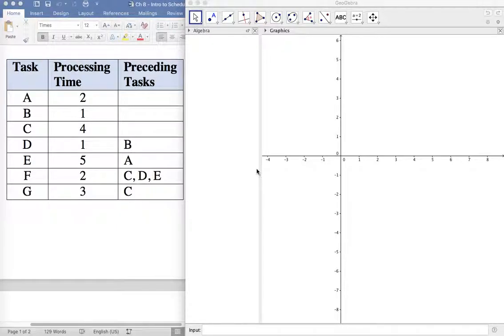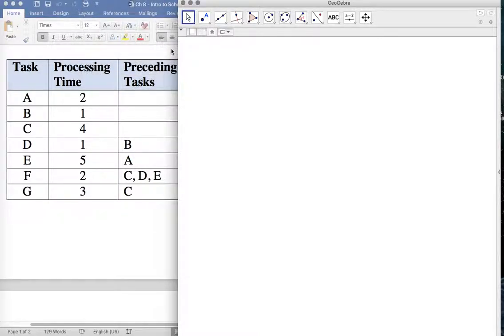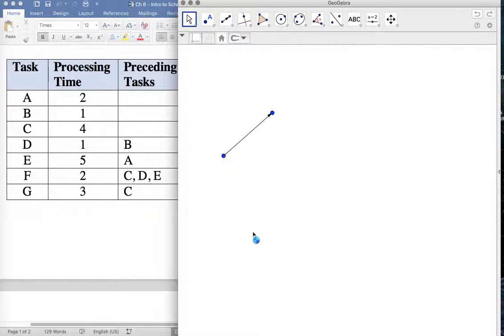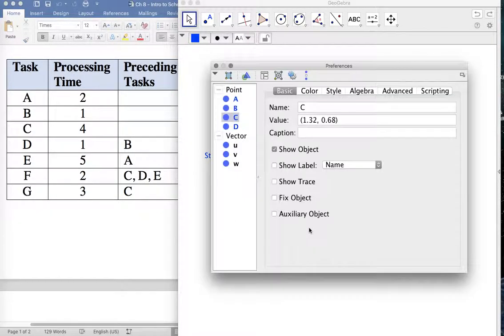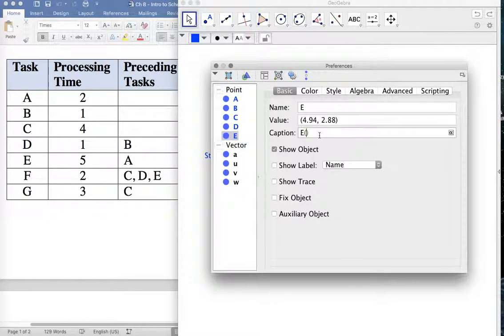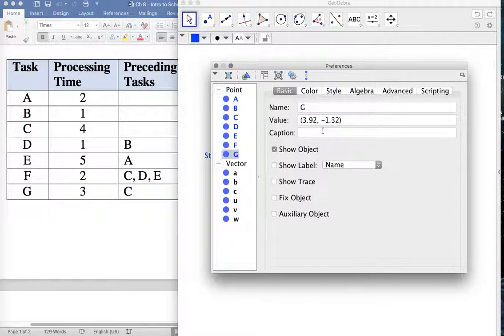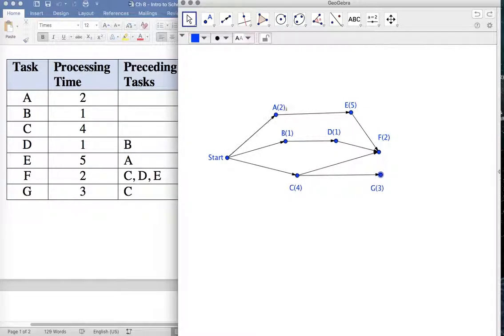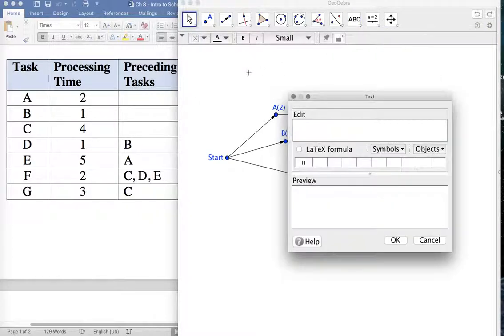Draw Digraph in GeoGebra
Use GeoGebra to create a digraph from a precedence table in a project scheduling problems.